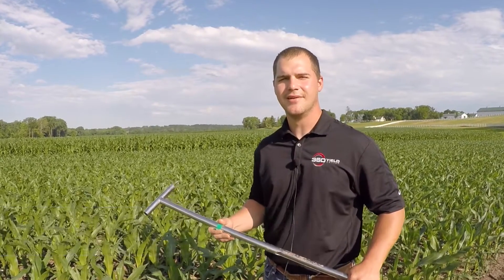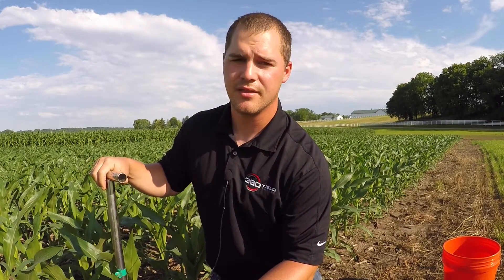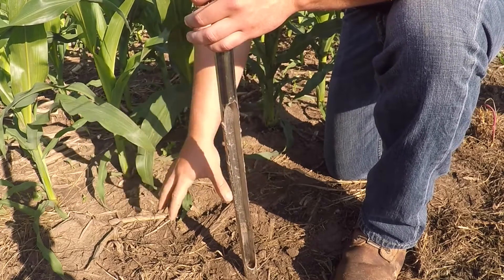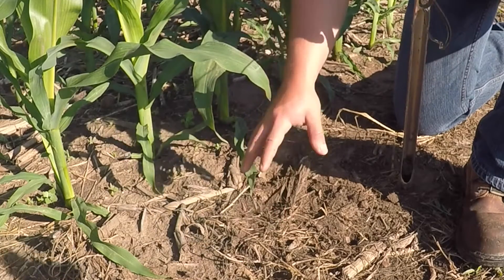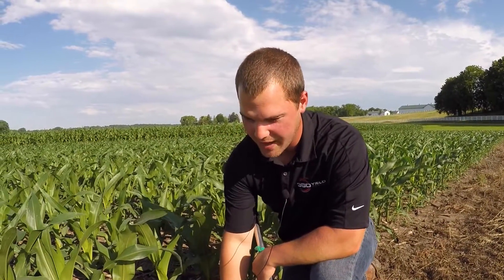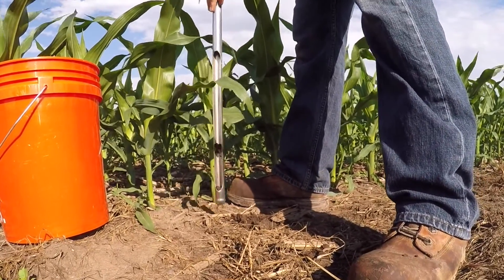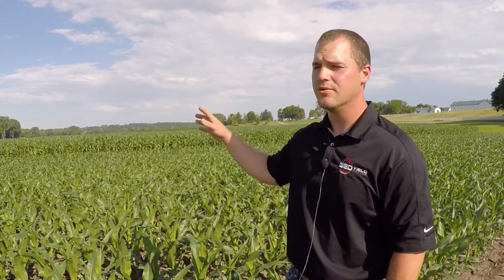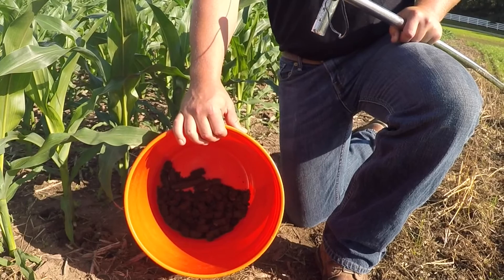Pulling quality soil samples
Pulling representative and quality soil samples is important. Jason Kienast, research agronomist for 360 Yield Center, offers tips for making sure you're getting high-quality soil samples for a more accurate picture of what's happening in your field.